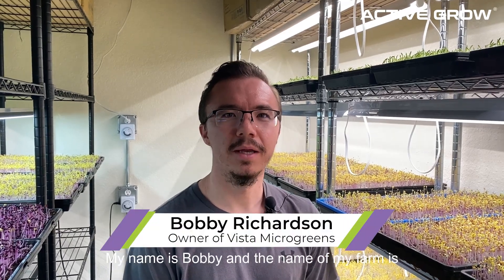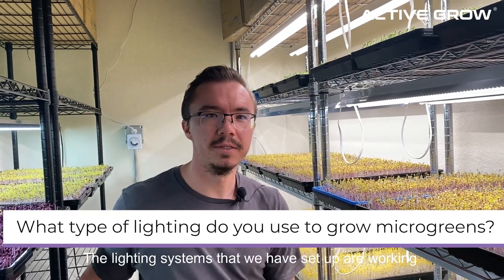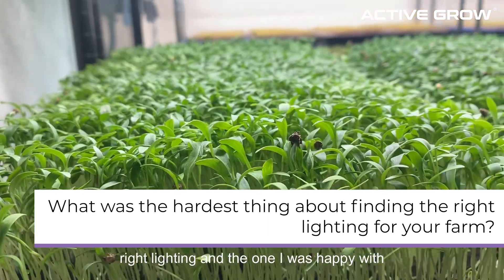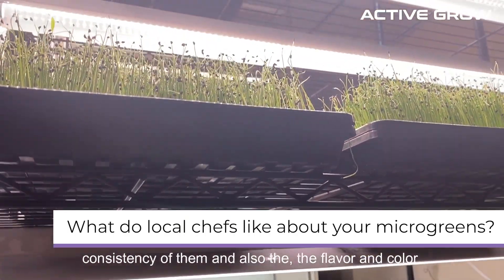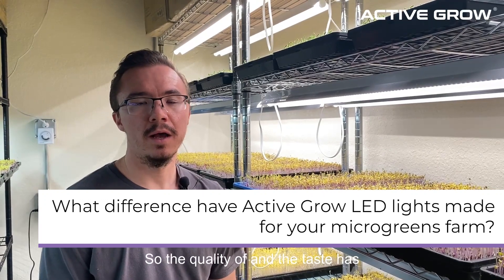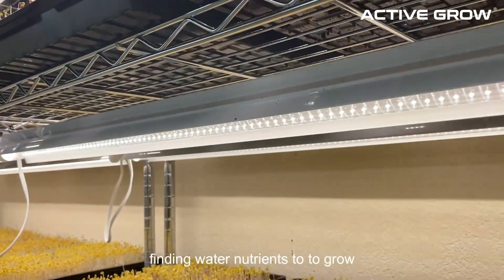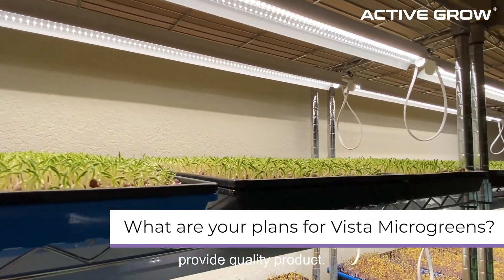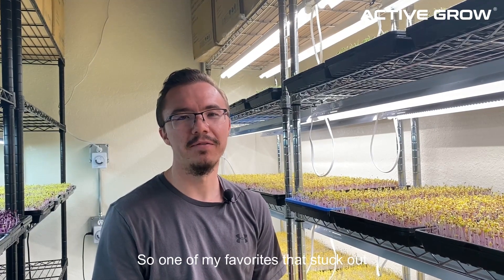Indoor LED Microgreens Farm: Vista Microgreens - Active Grow LED Grow Lights for Plant Production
What was the hardest thing about finding the right grow lighting for your microgreens farm?

What do local chefs like about your microgreens?

Hear these questions and more answered from the owner of Vista Microgreens, Bobby Richardson. Vista Microgreens is based in Sierra Vista, Arizona just outside of Tucson. Bobby grows a wide variety of microgreens including peas, mild mix, cilantro, radish, leek, broccoli and more for discerning restaurant chefs in the Tucson area. Learn what customers like about his products, what lighting he uses to grow his microgreens and more.

Check out the Active Grow Integrated Strip T5 4FT LED Grow Lights

We're a team of growers, engineers & dreamers driving the innovation of LED grow lights, grow tents & environmental controls. Our mission is to help the world transition to sustainable food & medicine production by building the horticultural solutions of the future.